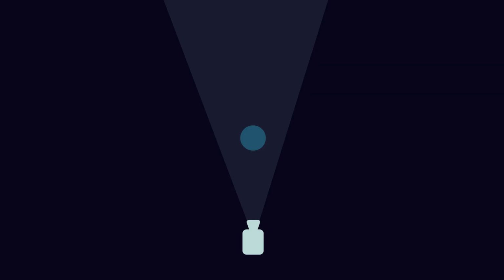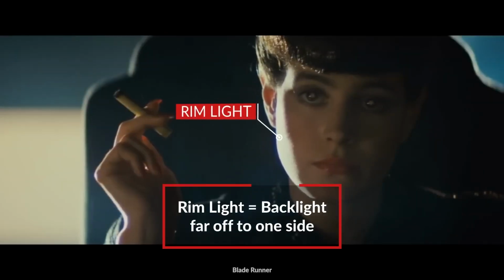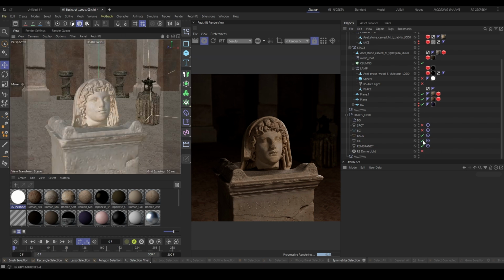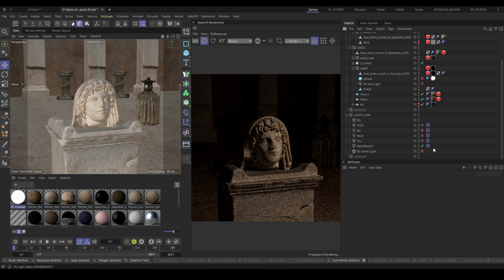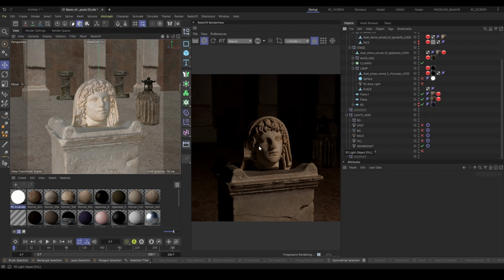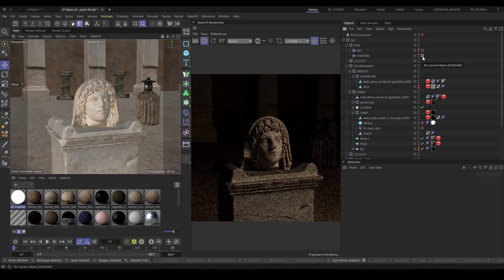The secrets of Cinematic Lighting for 3D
🎁 If you’re a 3D freelancer stuck below $1K gigs and you want consistent $5K projects, join my free Skool community

Inside you get:
• Private 3D freelancer community
• Mindset module
• Modelling & Animation course
• Cinematic 3D Lighting course
• High-Ticket Sales course (free for now)
• The Vault with our best trainings

Unlock the secrets to professional 3D lighting by mastering techniques inspired by real-world setups! In this video, we’ll break down the basics of 3D lighting, showcasing practical tips and strategies to elevate your renders to the next level. Whether you’re a beginner or looking to refine your skills, this guide will help you create visually captivating scenes that stand out.

💡 What You’ll Learn:

Key lighting principles and their real-world applications
How to create mood and depth with light placement
Pro tips for achieving realistic and cinematic effects

Want to take your 3D skills further and connect with like-minded creatives? Join the 100k 3D Solopreneur community and gain access to free resources, expert advice, and courses designed to help you succeed as a 3D artist.

Let’s build your path to creative and financial success in the 3D industry.